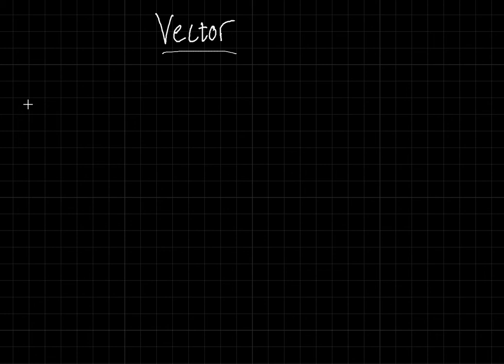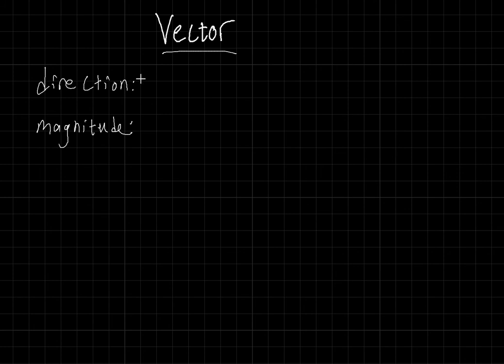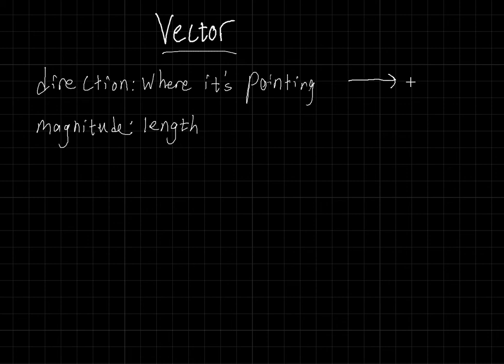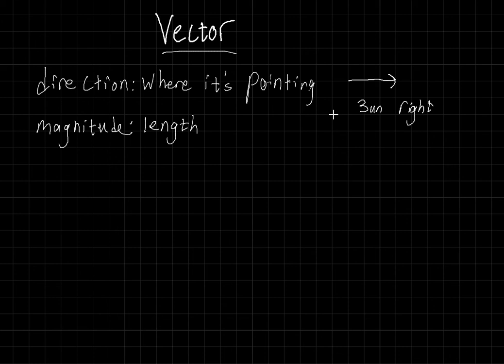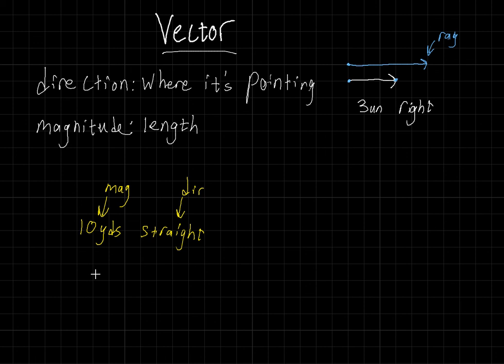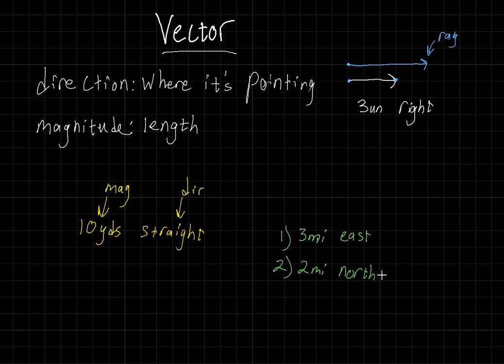Vectors Intro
A quick introduction to vectors